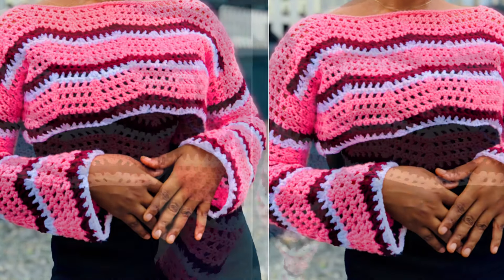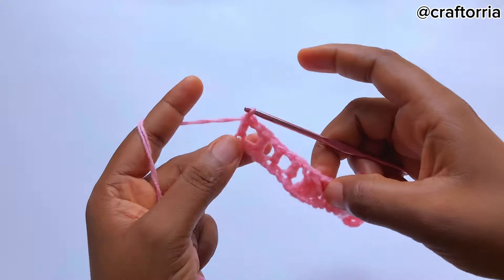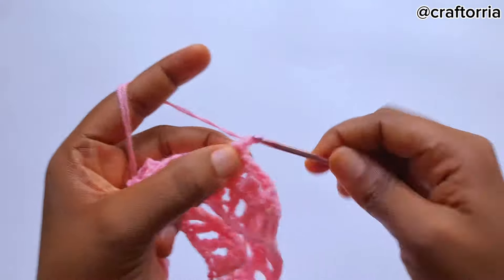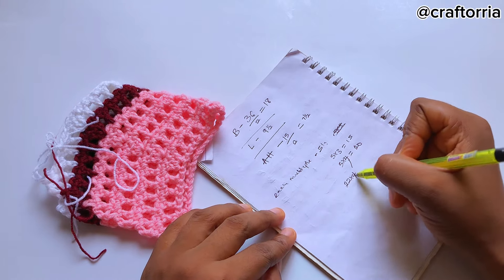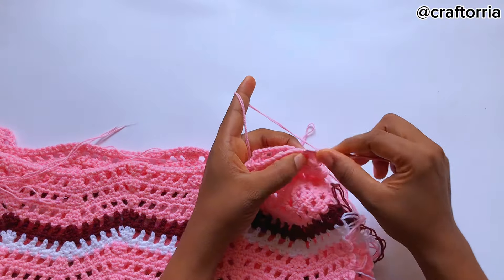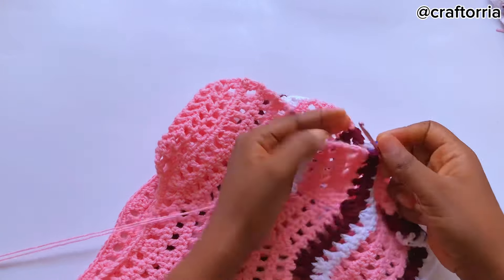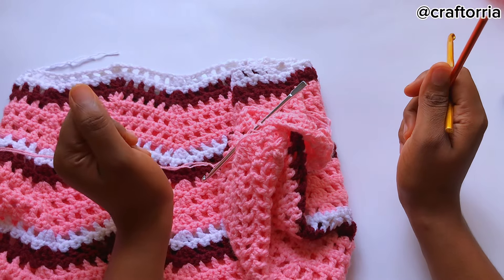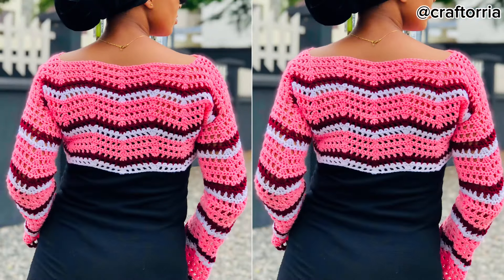Easy Crochet Ripple stitch Top Tutorial || Beginners Friendly!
This crochet Rippled stitch is easy and fast to make, a necessary addition to your wardrobe. It is a simple pattern that can easily be done by beginners.

Timestamps

00:00-Intro
0:19-Materials used
01:07-How to crochet Ripple stitch
11:27-Measurement guide
14:29-How to join both panel
18:08-How to take Armhole measurement
20:39-How to crochet the sleeves of the shrug
28:57-Pro Tips for a perfectly shaped shrug
29:37-Outro

Size 4 acrylic yarn is the recommended yarn size, the tutorial is measurement based.